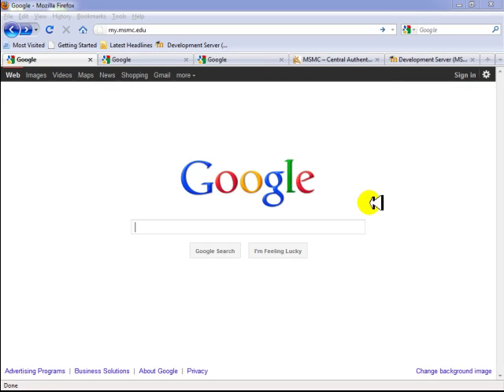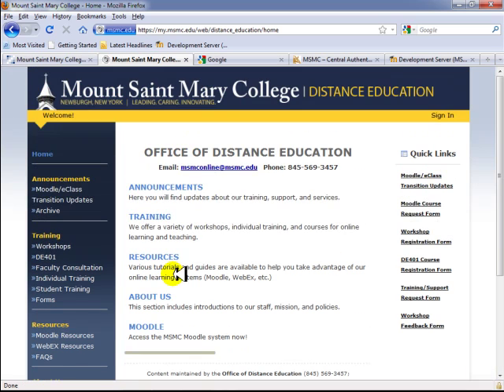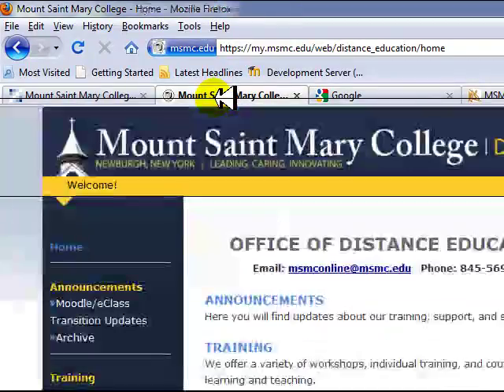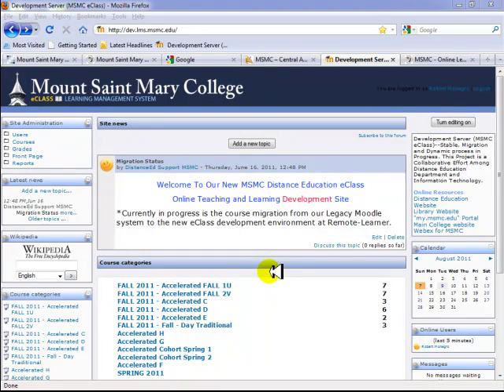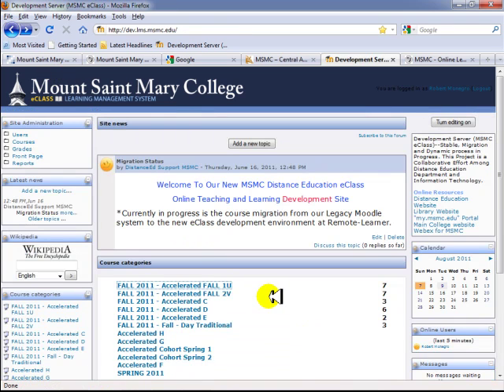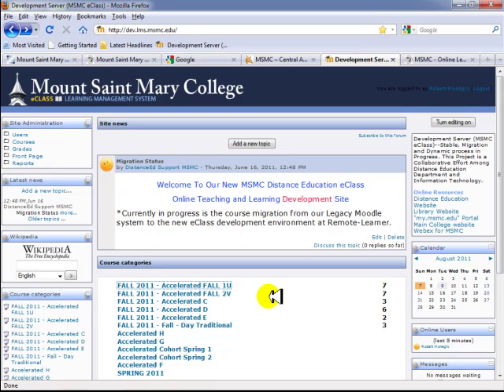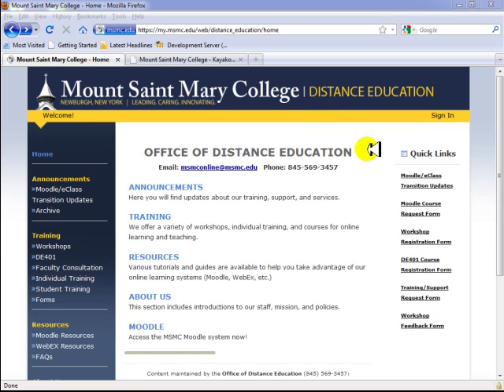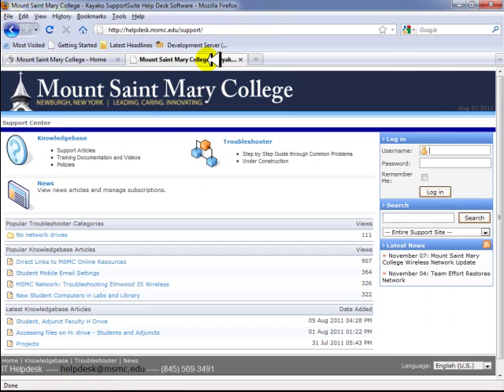New eClass Video Introduction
eClass